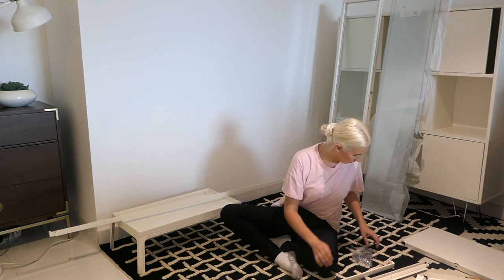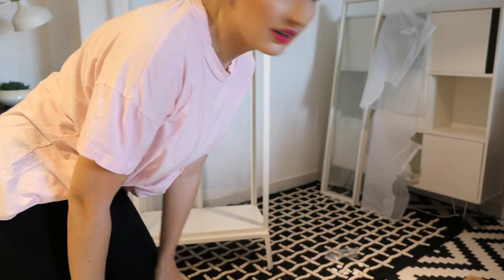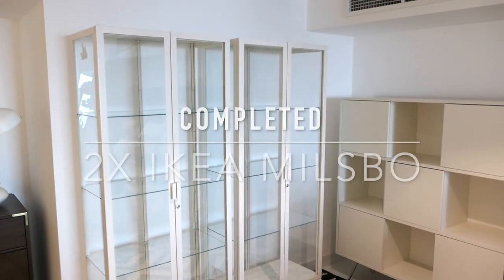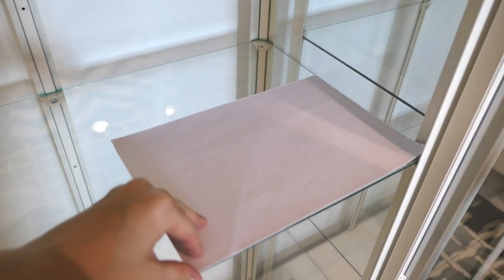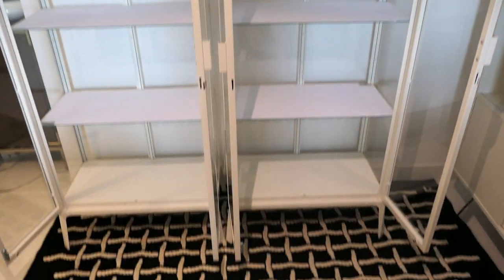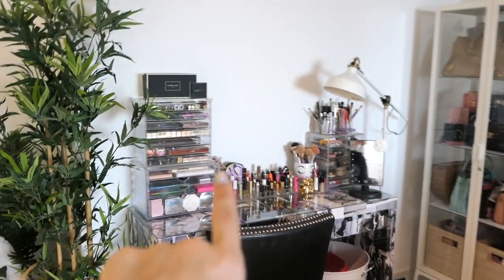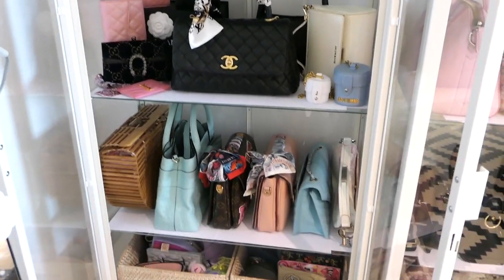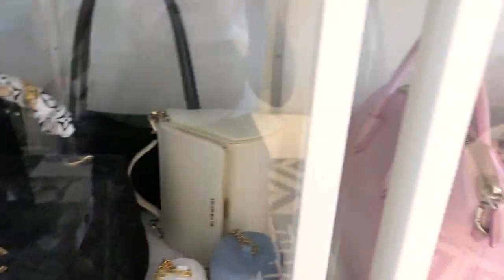DIY Handbag Closet Makeover | IKEA Closet Hack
Hi loves!  I’m doing an affordable DIY handbag closet makeover! I’m using the Ikea Milsbo to create a beautiful and secure display for my luxury handbags. I’ve used a simple DIY with self adhesive velvet sheets to line the shelves to protect my bags. I hope this video gives you some inspiration for how to store your handbags :)

Closet Products shown

Jewelry cabinet:

Handbag cabinets:

Velvet self-adhesive sheets

Some of my favorite bags shown